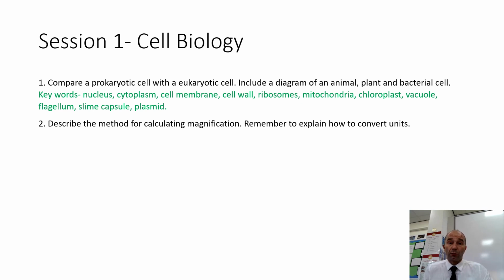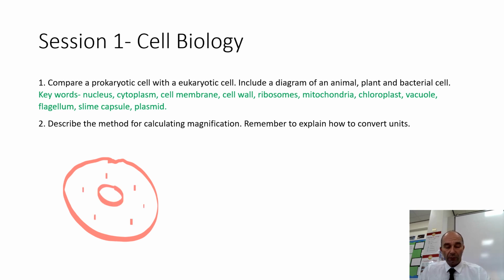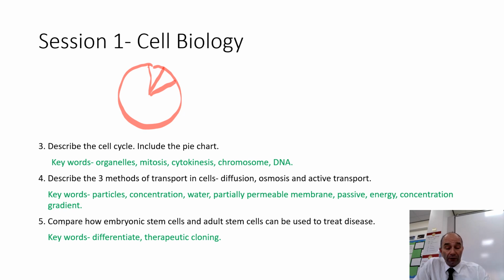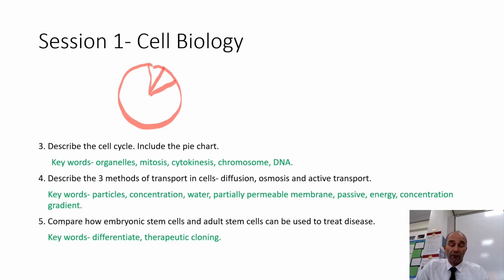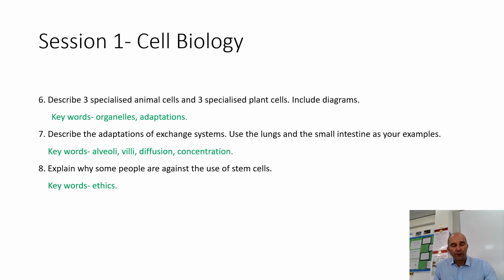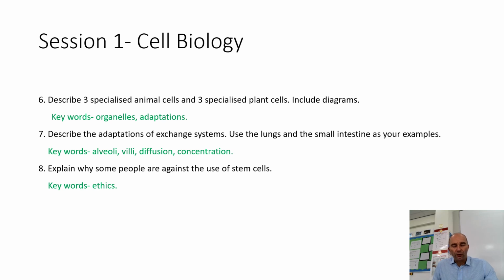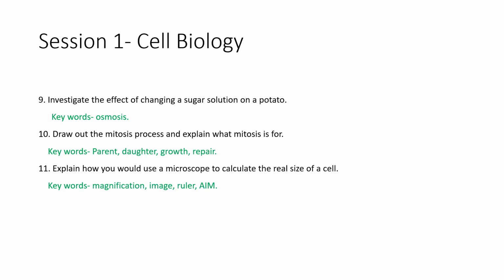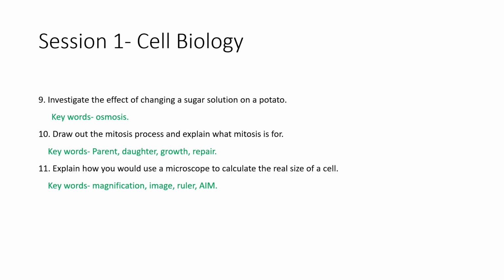Year 11 Cell Biology revision questions